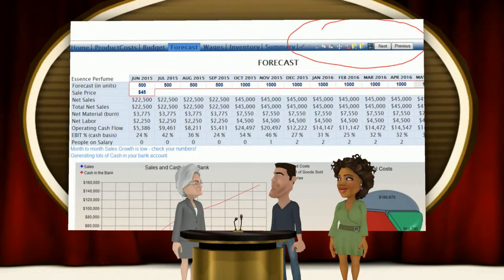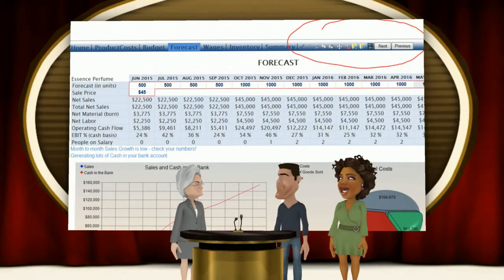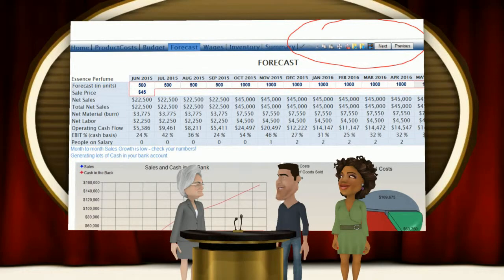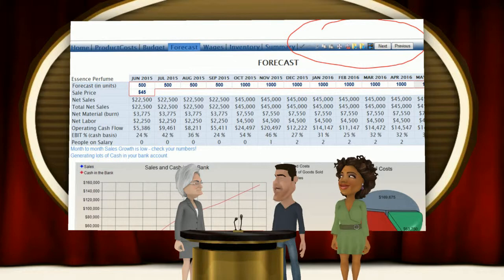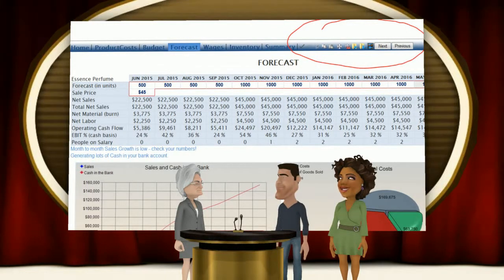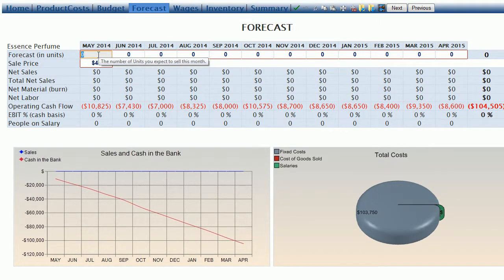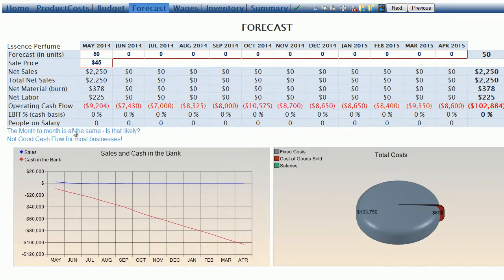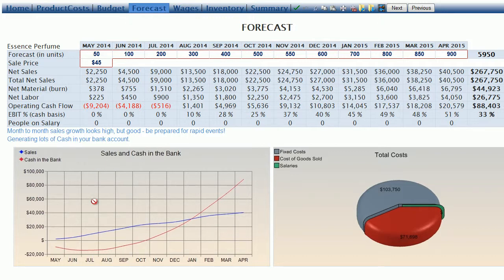IcEasy Forecasting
Describes how to forecast using the IcEasy program, which is part of Working Country.